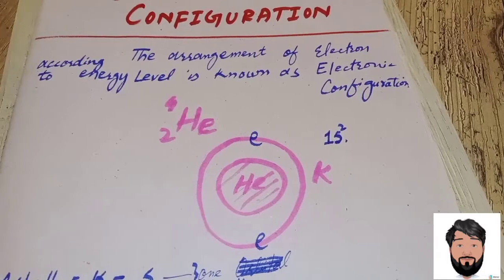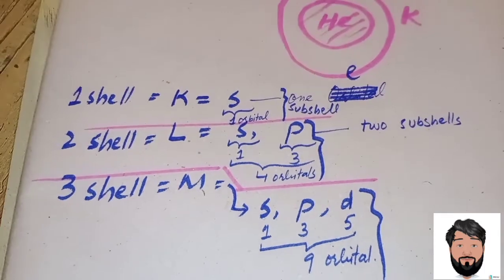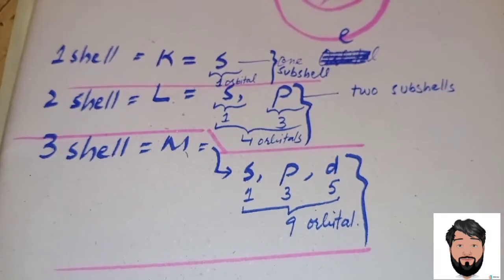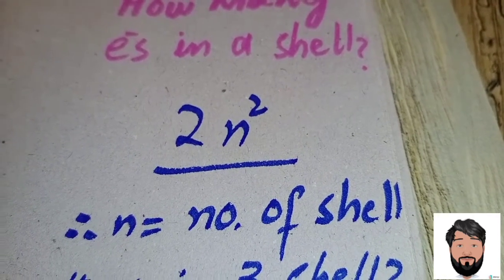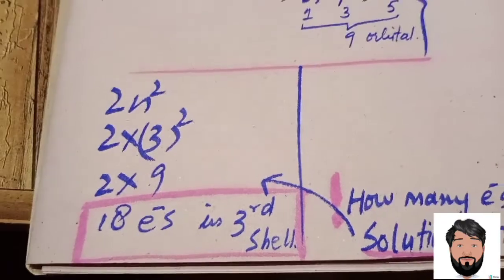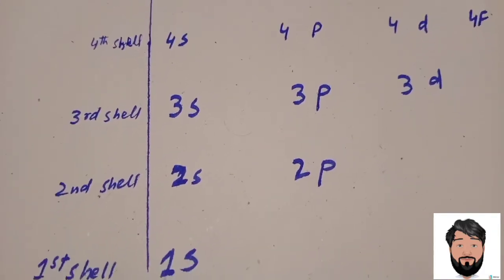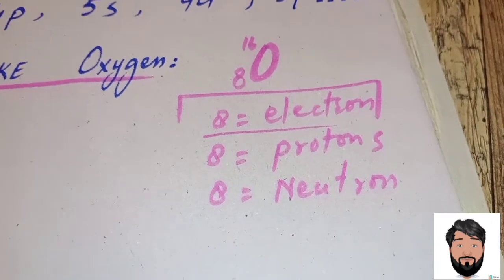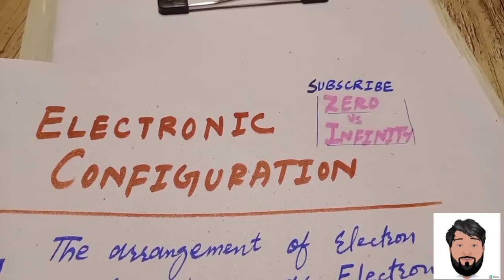How to write Electronic Configuration of an Atom. | Chemical Asad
Chemical Asad
Do you know how to write electronic Configuration ? Here is the super trick  for electronic Configuration. You can be Chemistry best teacher if you learn this electronic configuration of Elements and also it gives spdf configuration in this Zero vs Infinity Channel.
So how to write electronic Configuration , If you know structure of an Atom class 11 or other classes you can write it in simple way.
There are also electronic configuration tricks but you can apply these trick only when you know, If you know how to do electronic Configuration.
I am Asadullah Mastoi and i want to be Chemistry Best teacher. I am in Process to learn how to record and edit and upload chemistry Best videos. In Contrast it takes time but i know i will Achieve this milestone very Soon.